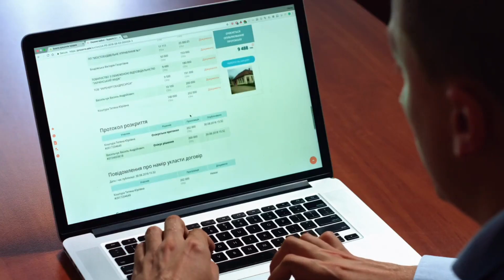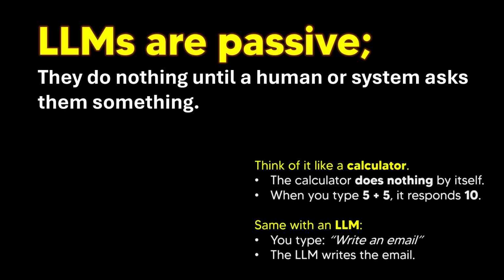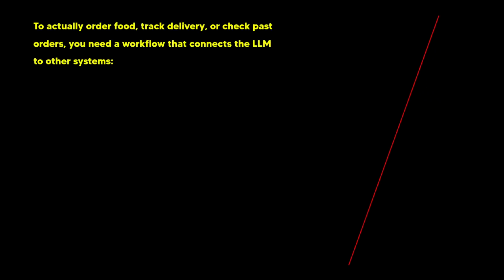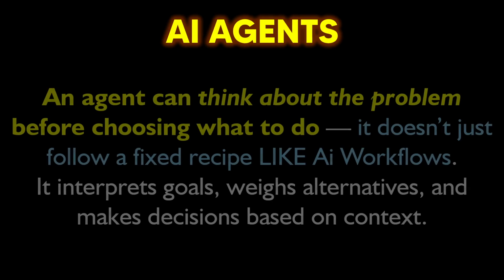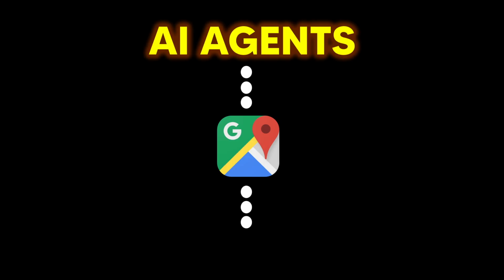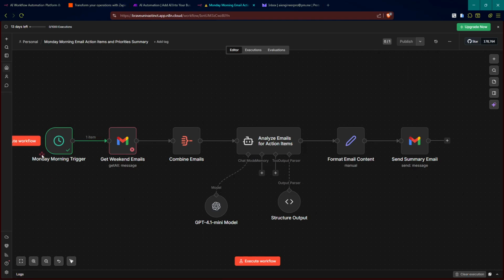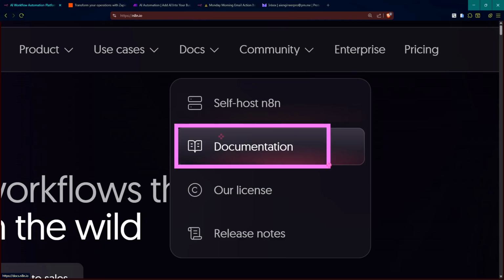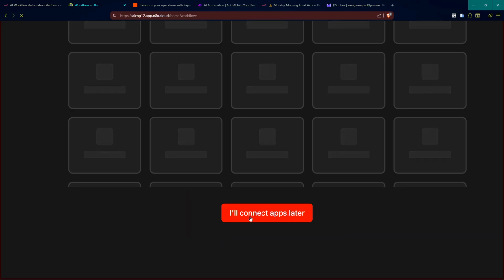What is AI Workflow Automation? LLMs & AI Agents Explained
Welcome to the AI Workflow Automation Course!

In this video, you'll learn the fundamentals of AI Workflow Automation, Large Language Models (LLMs), and AI Agents. If you're new to AI or want to understand how modern businesses automate repetitive tasks using tools like n8n and AI models, this is the perfect place to start.

In this lesson you'll learn:

✅ What AI Workflow Automation is
✅ How AI is changing businesses
✅ What you'll build throughout this course

Throughout this FREE course, we'll build real-world AI systems including:

• AI Lead Generation System
• AI Email Automation
• Telegram AI Chatbot
• AI News Agent
• Web Scraping Automation
• AI Invoice Automation
• AI Workflows using n8n

Whether you're a developer, freelancer, entrepreneur, student, or complete beginner, this course will help you understand and build practical AI automation systems.